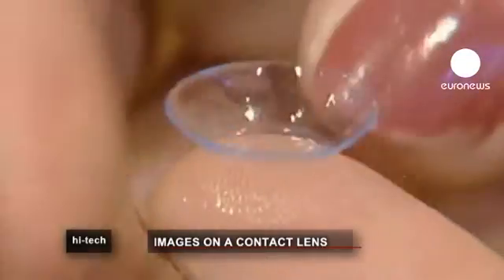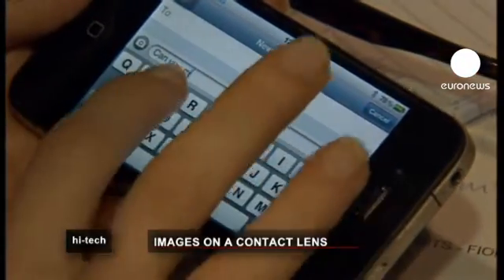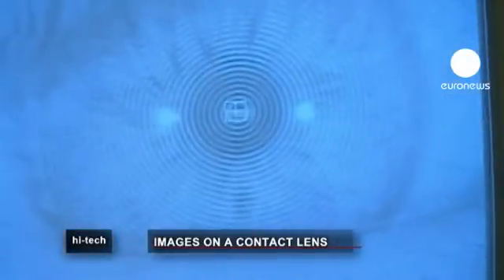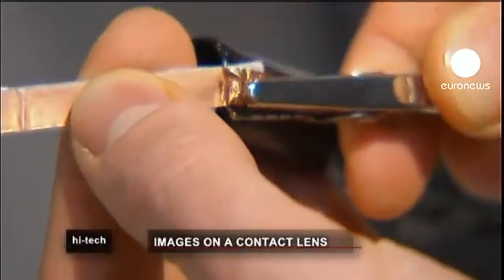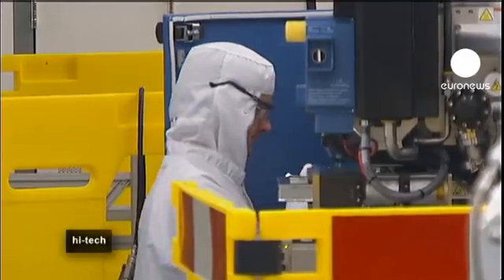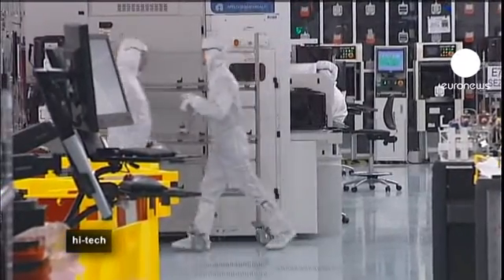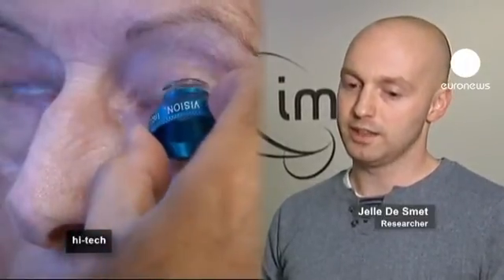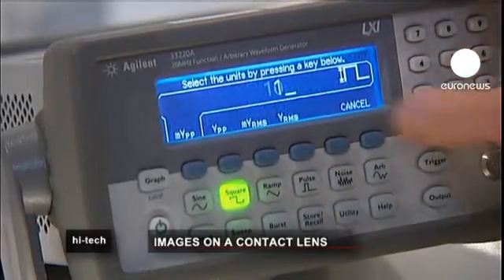euronews hi-tech - The eyes have it: text to a contact lens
It sounds like science fiction but researchers in Belgium are working on contact lenses on which it is possible to project words and pictures, and maybe even SMS texts.